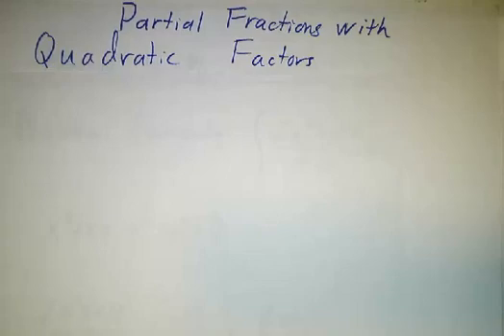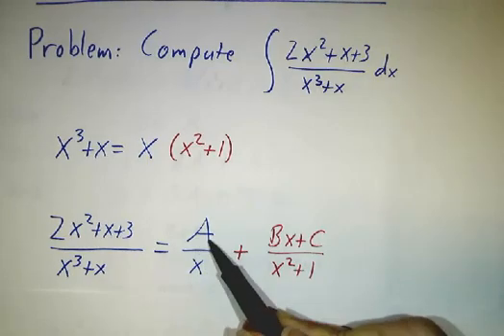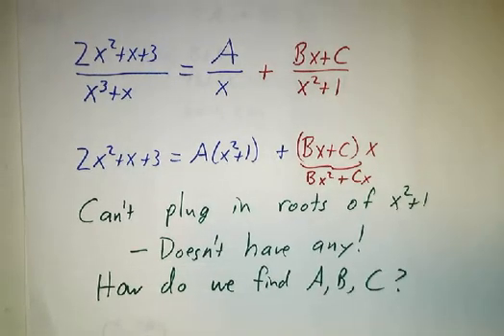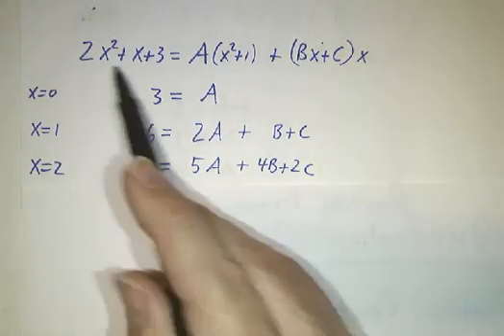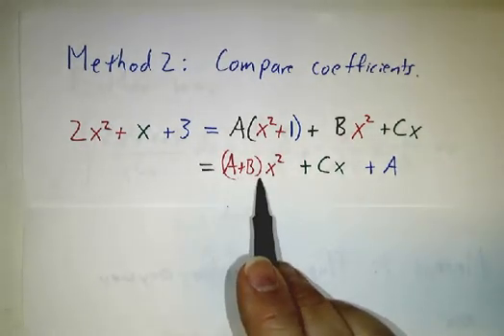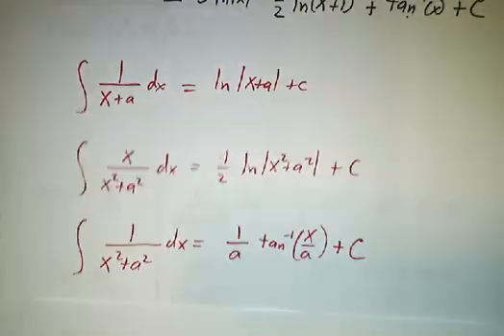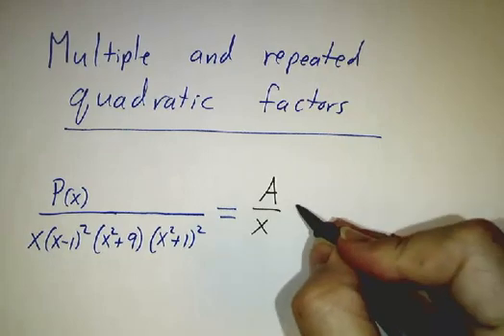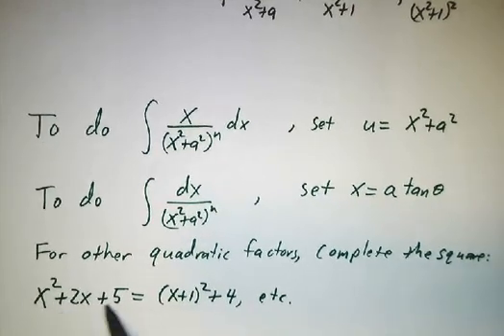Partial Fractions II: Quadratic factors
Partial fractions with quadratic factors is a little trickier than with linear factors, both in figuring out the coefficients and in integrating the results.